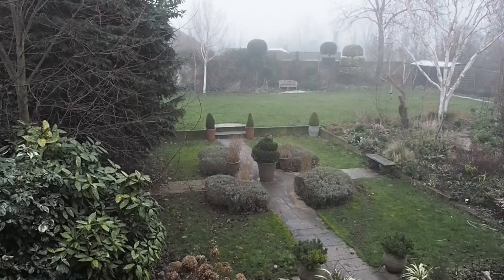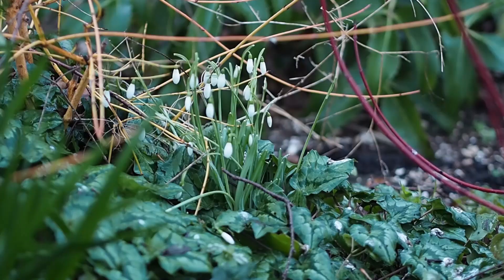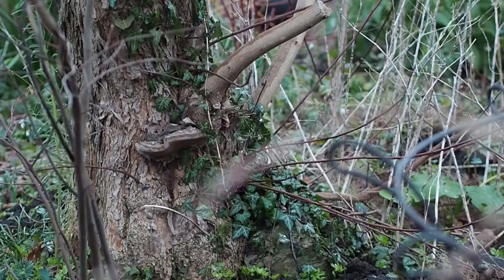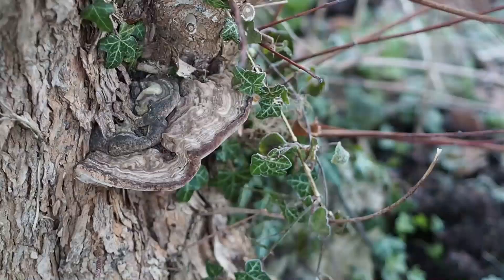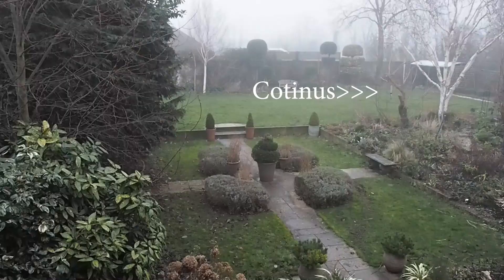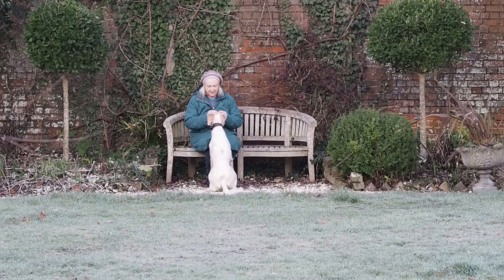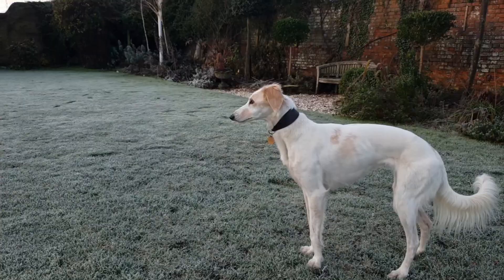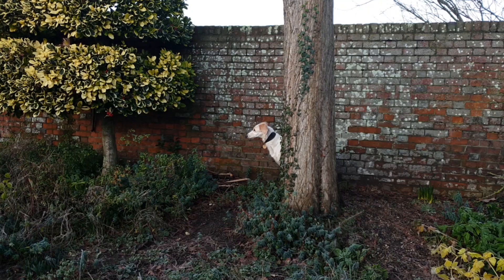First GARDEN TOUR 2020 - plus more about Lottie the dog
Snowdrops, organic garden manure, a nasty problem with a tree and a proper introduction to Lottie, the rescue saluki lurcher.